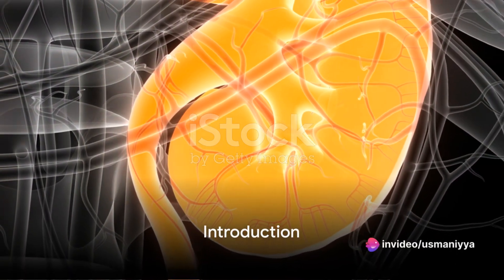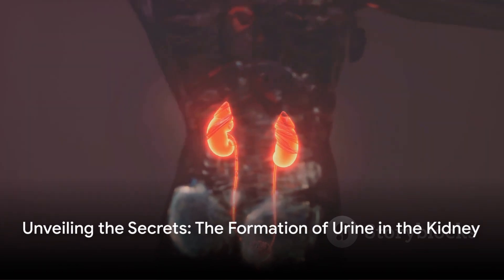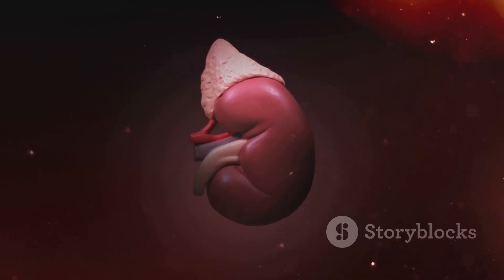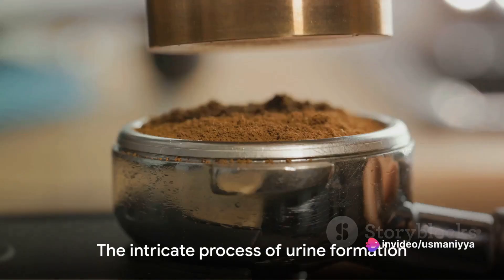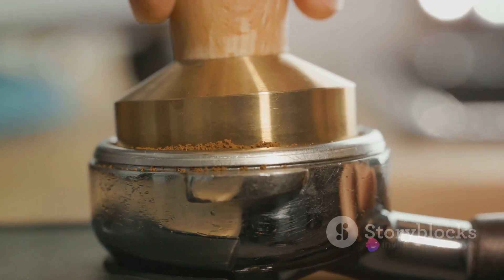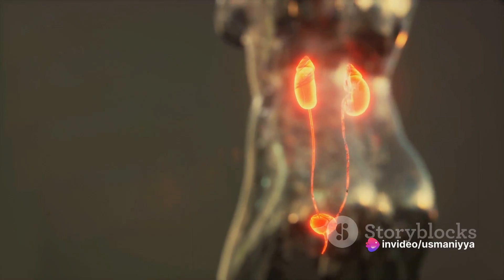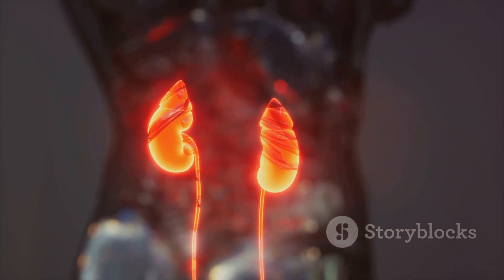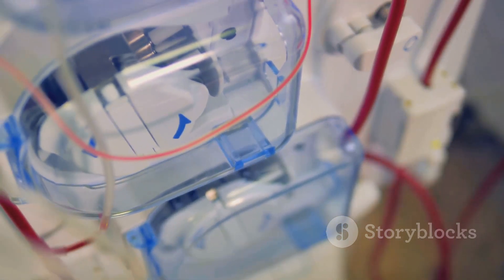Mastering Urine Formation: Unraveling the Kidney's Secret Process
Dive deep into the fascinating world of urine formation in the kidney! 🌊💧 In this comprehensive video, we unravel the intricate process behind how urine is made, exploring filtration, reabsorption, and hormonal regulation. Join us as we uncover the secrets of kidney function and its vital role in maintaining overall health and homeostasis.

**Video Segment Breakdown:**

1. Introduction (0:00 - 0:30) - Overview of the video and introduction to urine formation in the kidney.
2. Kidney Anatomy and Filtration (0:30 - 1:30) - Explanation of the kidney's anatomy and the initial filtration process.
3. Tubular Reabsorption (1:30 - 3:00) - Detailed exploration of tubular reabsorption and its role in retaining essential nutrients.
4. Tubular Secretion (3:00 - 4:30) - Discussion on tubular secretion and its importance in maintaining electrolyte balance.
5. Concentration and Dilution (4:30 - 6:00) - Explanation of how the kidney regulates urine concentration and volume.
6. Hormonal Regulation (6:00 - 7:30) - Insight into hormonal regulation and its impact on urine formation.
7. Conclusion (7:30 - 8:00) - Recap of key points and the importance of kidney function for overall health.